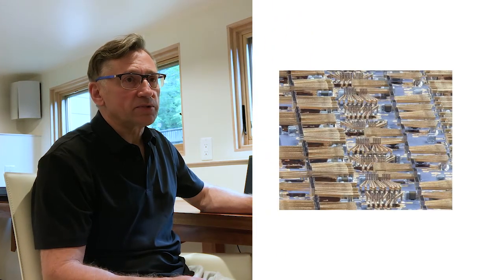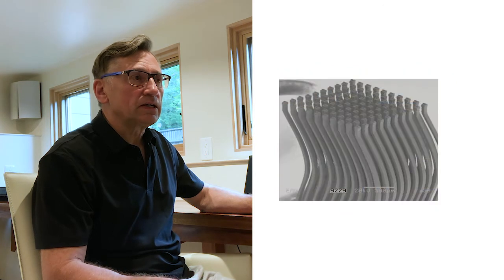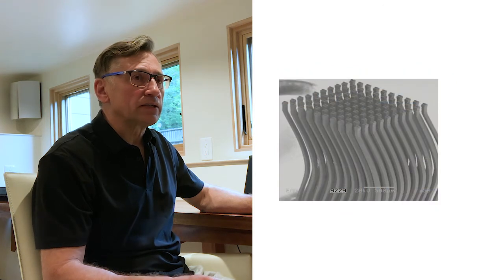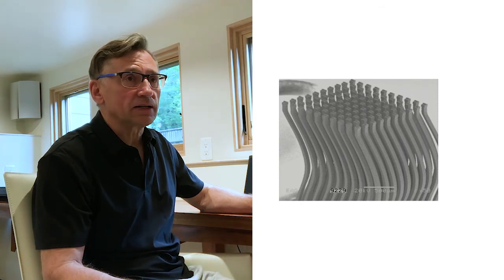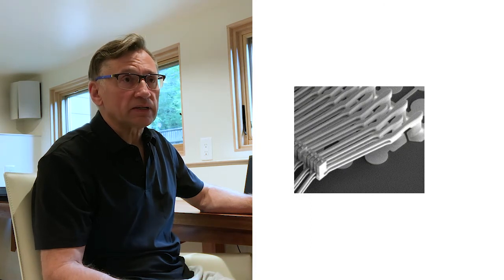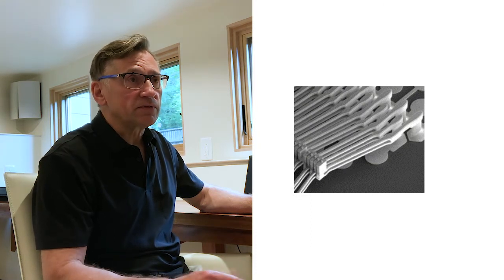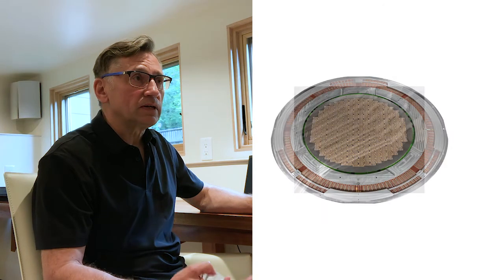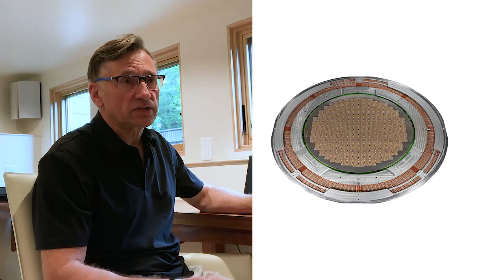FormFactor MEMS Series (Ep. 1) - How is it Used in Wafer Probe Testing?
FormFactor's Chief Technology Officer Jarek Kister describes MEMS technology and how FormFactor uses sophisticated MEMS metallization to build millions of tiny robust electrical springs capable of testing ICs over more than a million contact cycles (touchdowns).